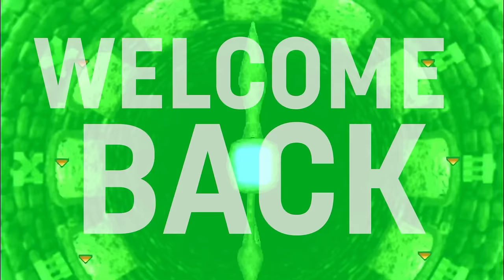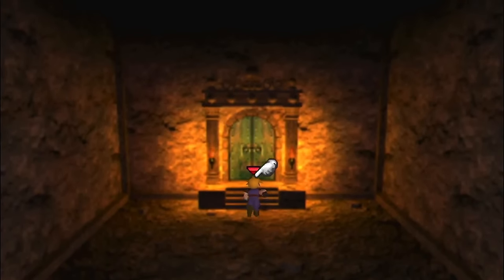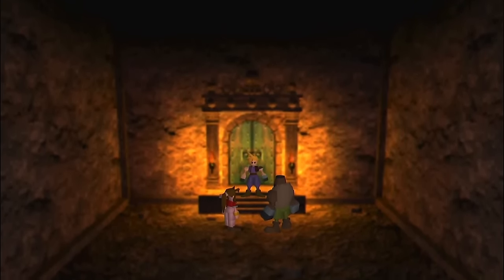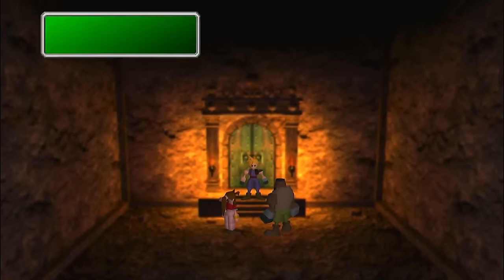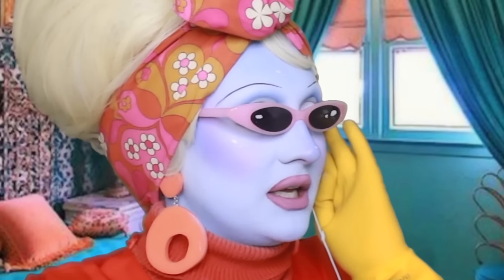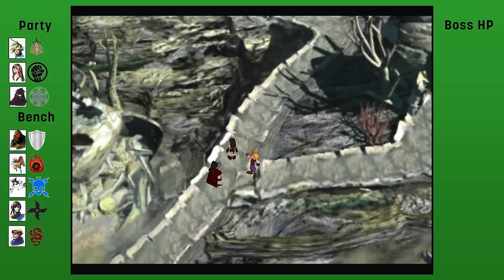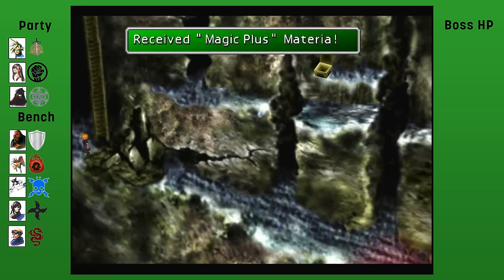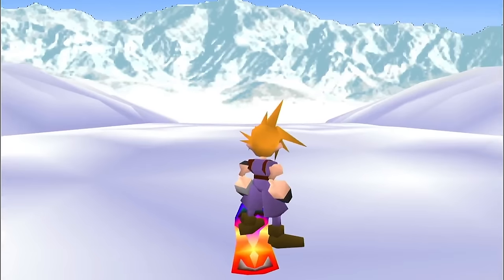Can You Beat Final Fantasy VII Using A Class System? - Episode 4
- Priority replies on comments
- Access to members only community posts/discord server
- Early access to new videos
- Shoutout at the end of every video

Cloud = Mystic Knight
Barret = Defender
Tifa = Monk
Red XIII = Red Mage
Yuffie = Thief/Ninja
Cait Sith = Status/Blue Mage
Vincent = Dark Mage
Cid = Dragoon/Summoner

0:00 - Scary Wall Monster Thingy & Tripping
7:33 -  Vacation xox
15:22 - Goofy Tower Defence Attacking Winning Hard n Stuff
23:23 - Saving Private Steve
30:19 - Vacation again?